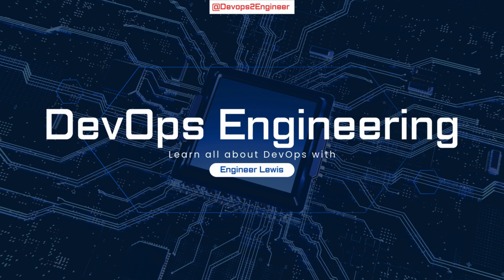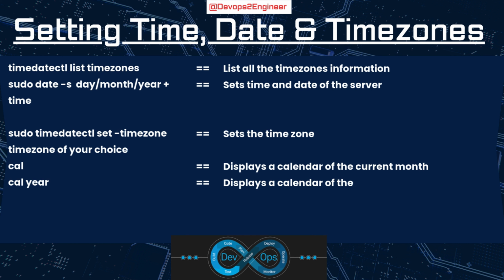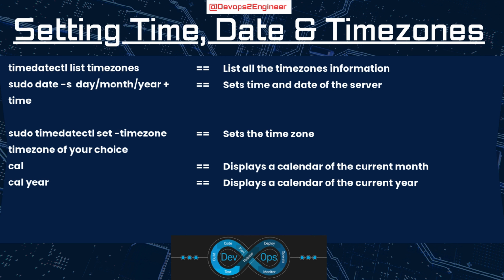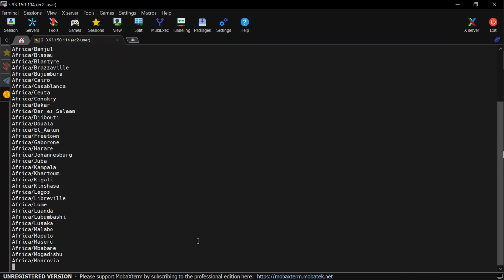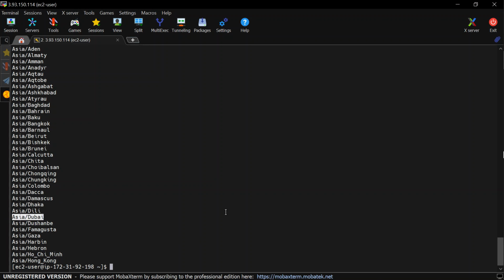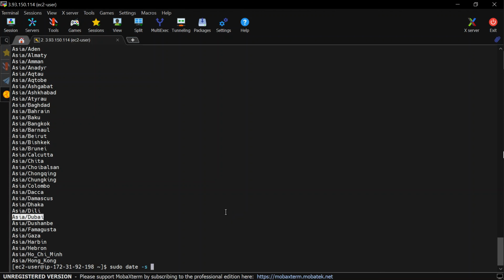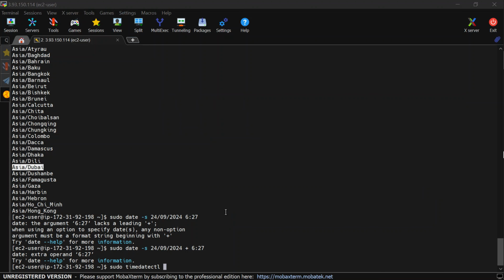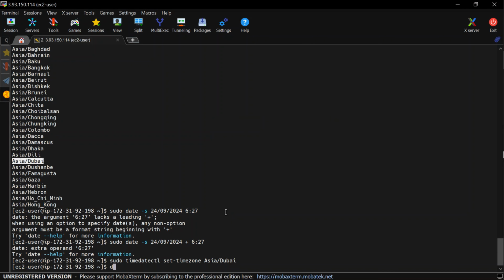How to Set Time, Date & Calendar on a Linux Server | Step-by-Step Guide for Beginners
Keeping your Linux server’s time, date, and calendar accurate is critical for logging, scheduling, backups, and system security. In this hands-on guide, you’ll learn exactly how to set the time and date on a Linux server using simple command-line tools and configuration files.

We’ll cover:
Checking the current system time and date.
Using the date command to set time manually.
Configuring NTP (Network Time Protocol) for automatic syncing.
Managing the hardware clock (hwclock).
Changing time zones on your server.
Viewing and using the Linux calendar command.

By the end of this tutorial, you’ll be able to configure and maintain accurate system time on any Linux distribution — whether you’re running Ubuntu, CentOS, Fedora, or RedHat. Perfect for DevOps engineers, sysadmins, and Linux beginners who want precise control over their server environments.

Key Topics Covered:
Navigating the File System:
timedatectl list-timezones = List all the timezones information
sudo date -s  day/month/year +  time = Sets time and date of the server
sudo timedatectl set -timezone (timezone of your choice) = Sets the time zone
cal = Displays a calendar of the current month
cal (year of your choice) = Displays a calendar of the current year

Chapters
0:00 - 0:13 Intro
0:14 - 1:04 How to Set Time, Date & Calendar on a Linux Server Explanation
1:05 - 4:25 How to Set Time, Date & Calendar on a Linux Server Demonstration
4:26 - 4:43 Outro